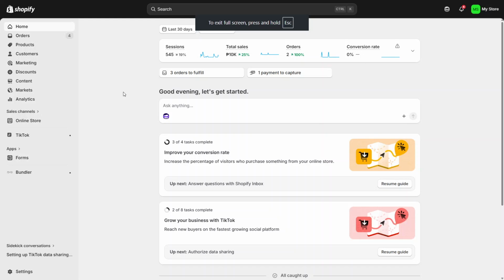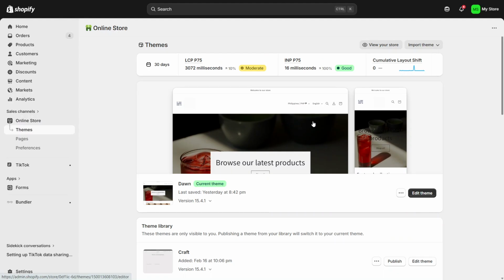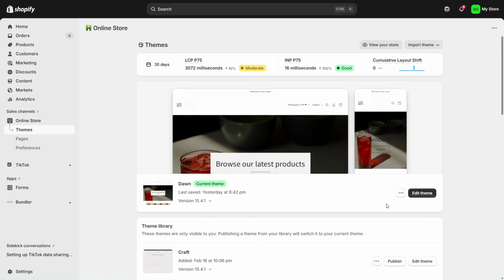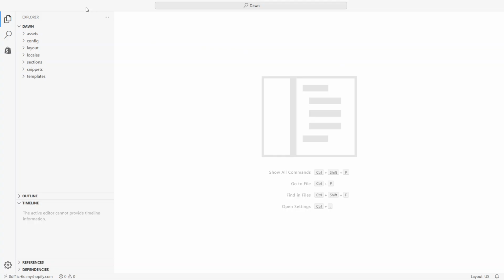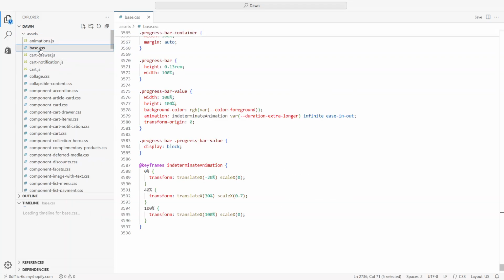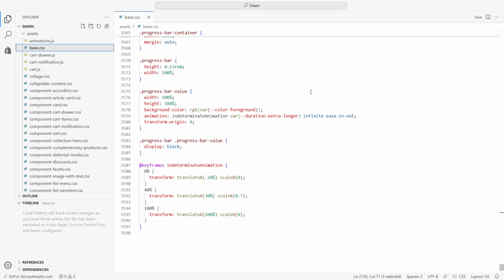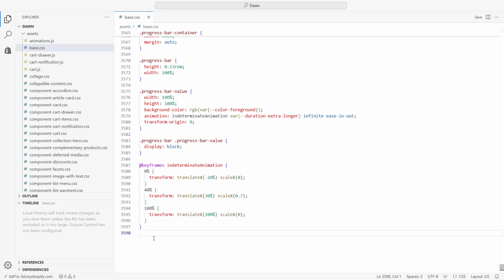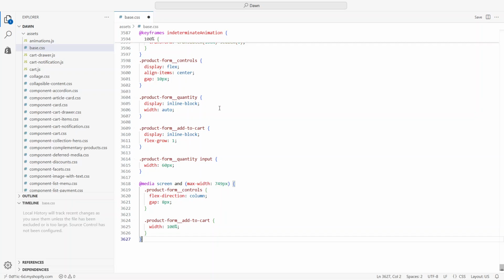How To Show Quantity Selector And Add To Cart Button In Same Line For Shopify Dawn Theme (2026)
How to show quantity selector and add to cart button in same line for Shopify Dawn Theme is what this step-by-step tutorial will teach you. In this video, you’ll learn a simple, updated way to place the quantity selector and add to cart button on one line, without breaking your layout.

We use the latest version of the Dawn theme and show you exactly where to paste the code, so you know you’re using the correct, up-to-date method. You’ll see how to edit your product page, adjust the flex settings, and keep everything fully responsive on desktop and mobile. No prior coding skills are needed—just follow along and pause as you go. By the end, your product form will look clean, modern, and more user-friendly.